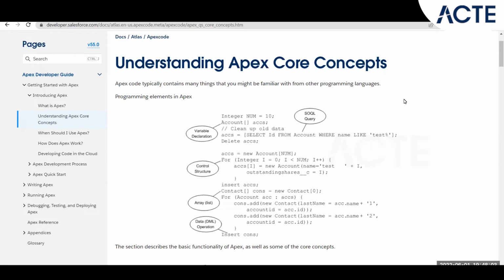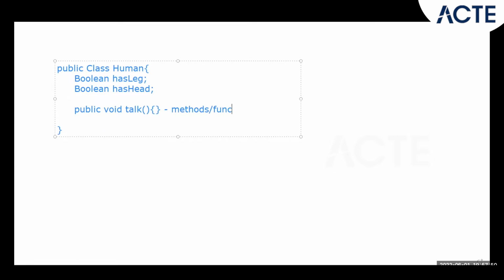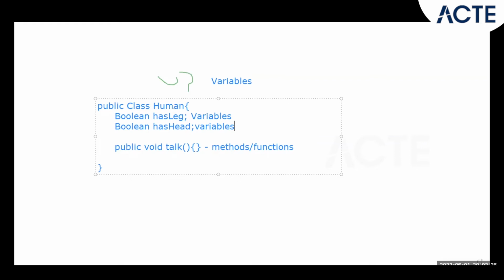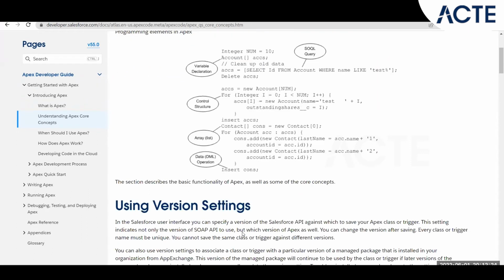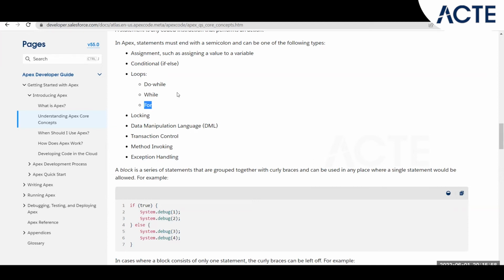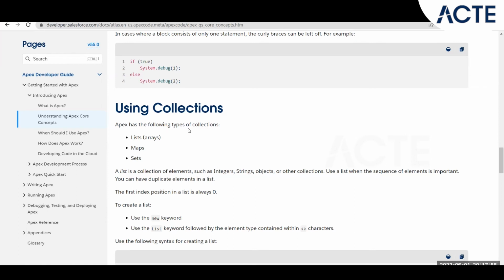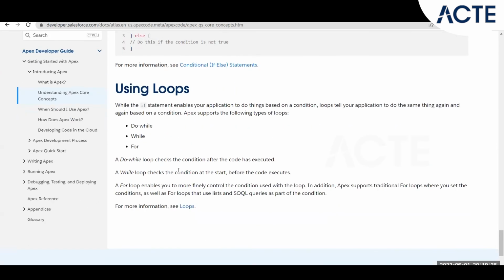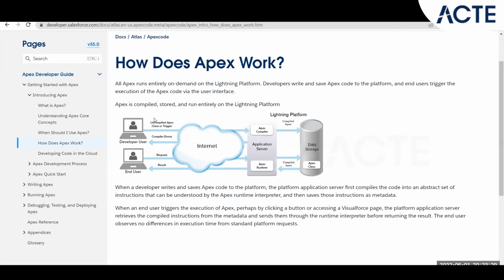Salesforce Apex Core Concept | Salesforce Training | Salesforce Tutorial 2022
This "Salesforce Apex Core Tutorial for Beginners" video by ACTE will help you understand about salesforce's apex core programming language. Learn salesforce Apex Training Course in ACTE and Get 100% Placement Support.

This video is perfect for beginners as it covers some of the fundamental concepts of apex programming languages, like as classes, datatypes, variables, conditional expressions, and more.